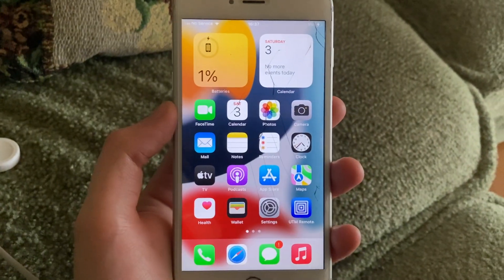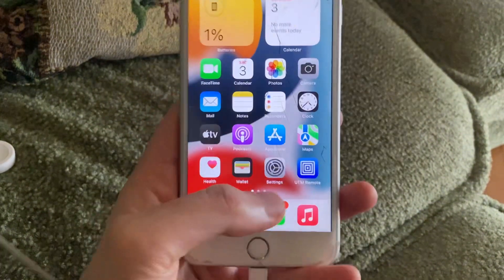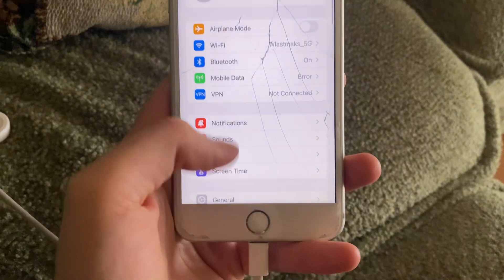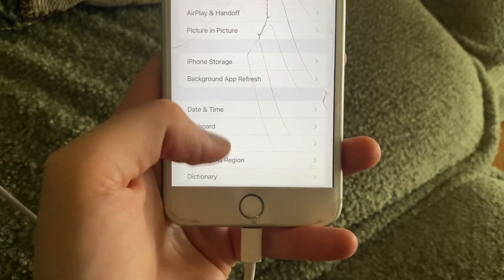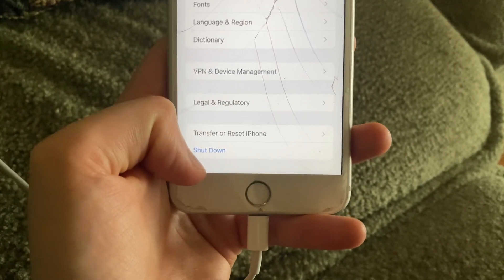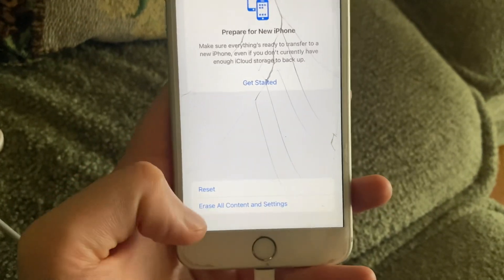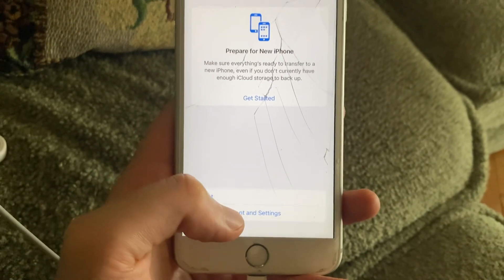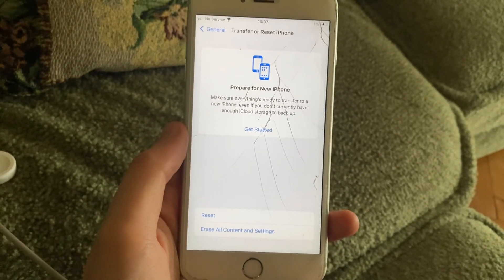How To Erase All Content On iPhone